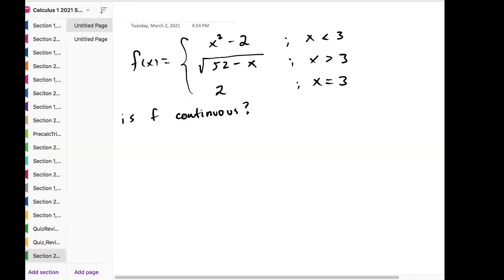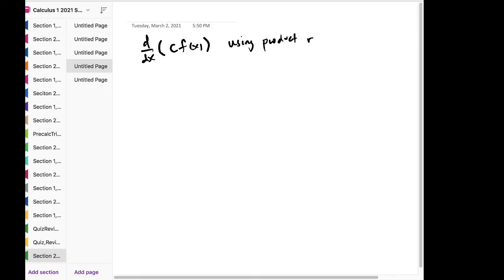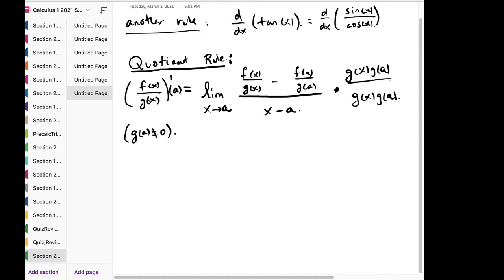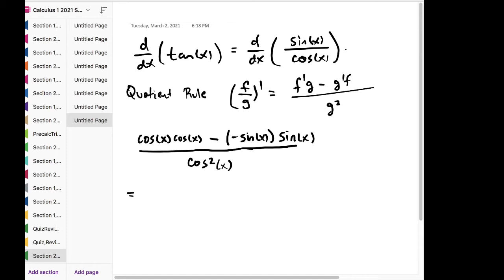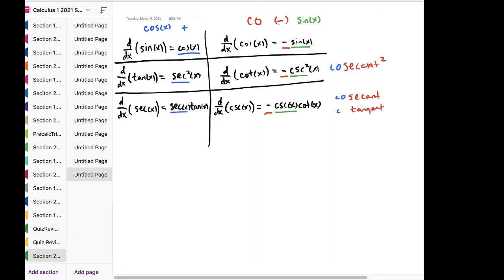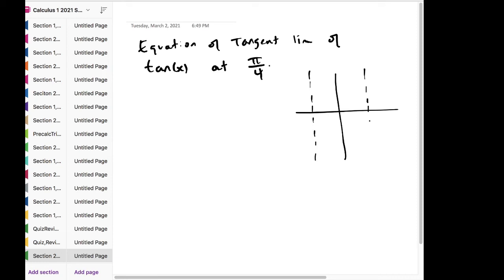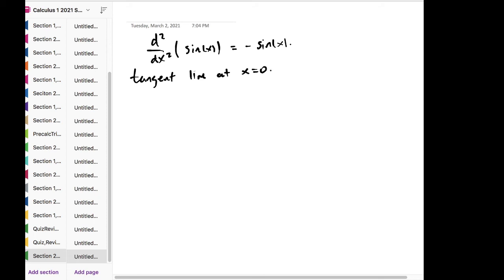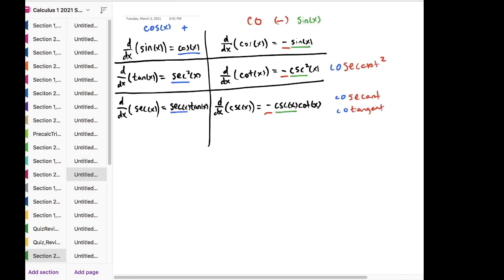Quotient rule, Derivatives and Higher Derivatives of Trig functions, Tangent lines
Section 2, Lecture 8, Ch 2.3/2.4